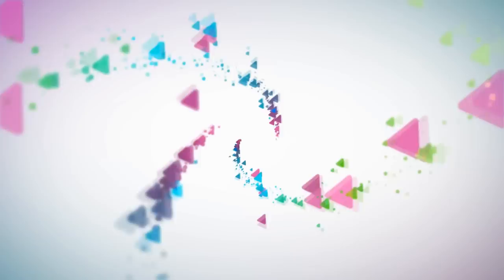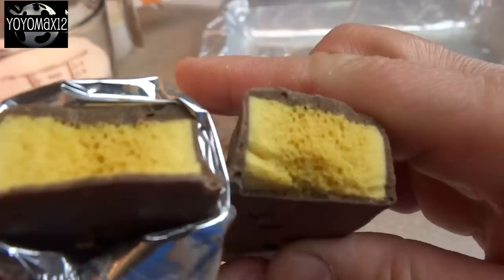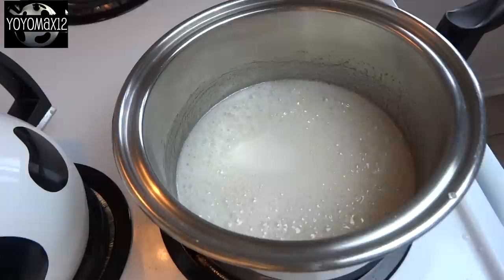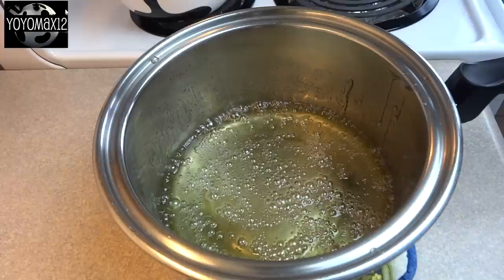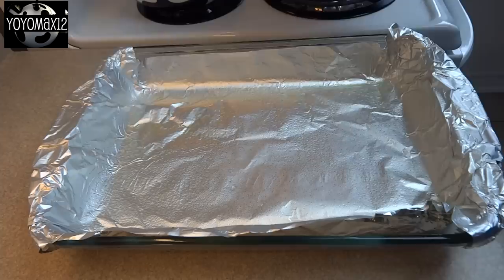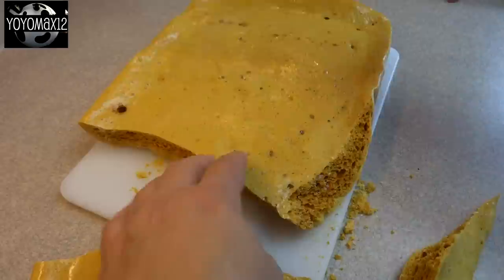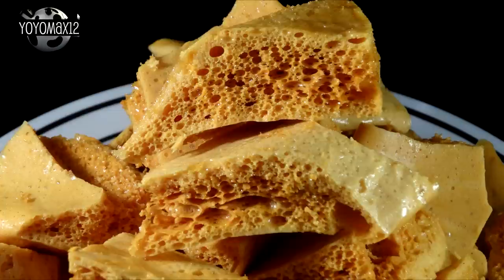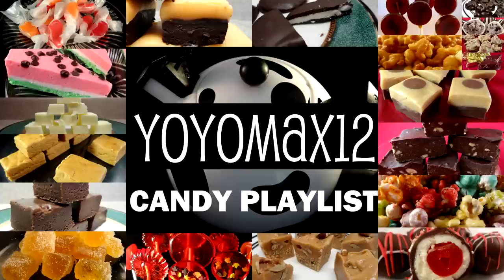Sponge Toffee/Honeycomb/Seafoam candy (homemade Crunchie bars)- with yoyomax12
Sponge toffee is very crunchy but melts in your mouth.  If you love Cadbury Crunchie bars, dip your toffee pieces in chocolate.

2 1/2 cups granulated sugar
2/3 cup white corn syrup
1/3 cup water
4 tsp baking soda
2 tsp vanilla

In a large saucepan, stir together sugar, corn syrup and water over medium heat just until sugar dissolves.

Bring to boil and continue to cook without stirring.  Brush down side of pan occasionally with pastry brush dipped in cold water, until candy thermometer reaches hard-crack stage of 300°F

Remove from heat.Whisk in baking soda. (sugar mixture will bubble and sputter and increase in volume! Be careful!) Whisk in vanilla.

Pour into greased foil-lined 13- x 9-inch pan. Let cool without disturbing, about 2 hours. Break into pieces. Dip pieces in melted chocolate if desired. Store layered between waxed paper in airtight container.

This recipe found on the Canadian Living website.